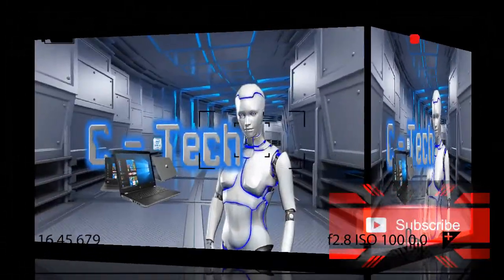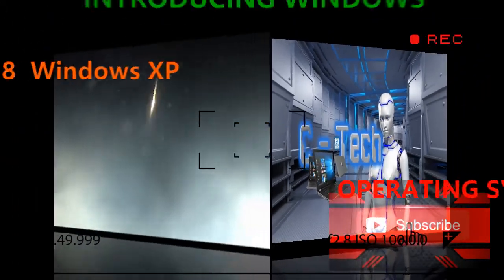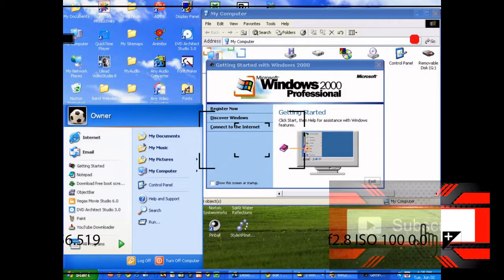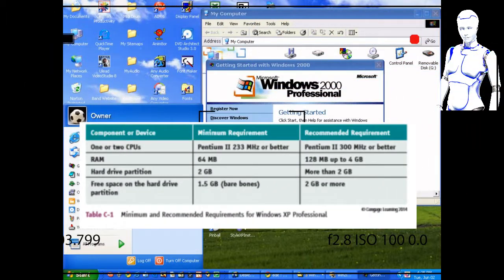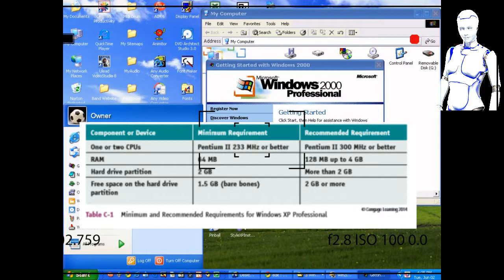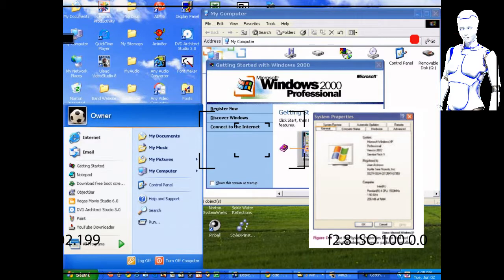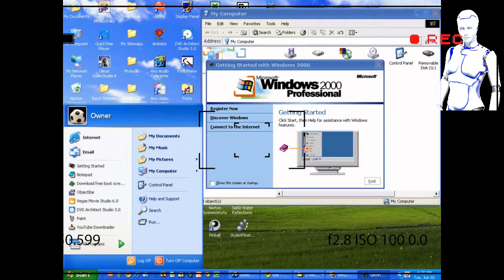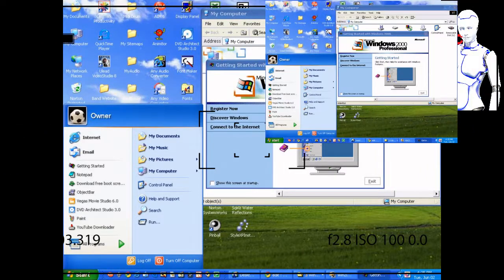C - TECH#28 Windows XP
in this video, C - TECH#28  Windows XP CHAPTER 3: INTRODUCING WINDOWS OPERATING SYSTEMS
Following are differences in Windows 7 and Windows XP that are associated with the content covered in This Video!